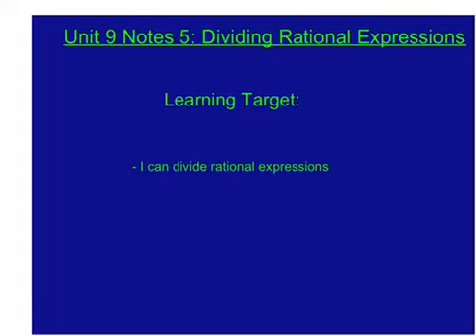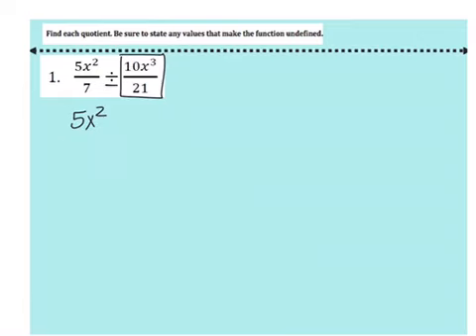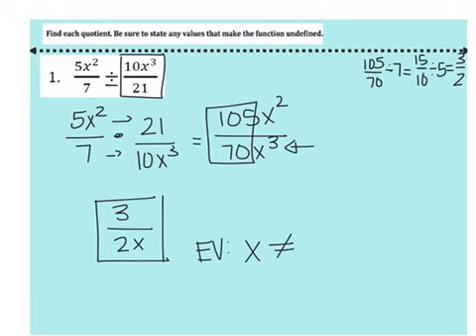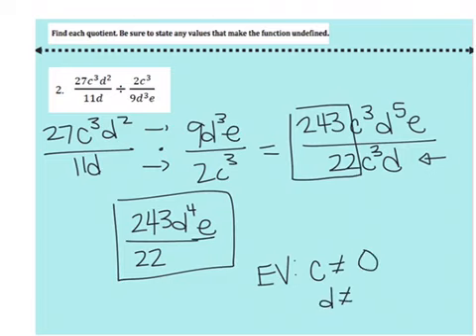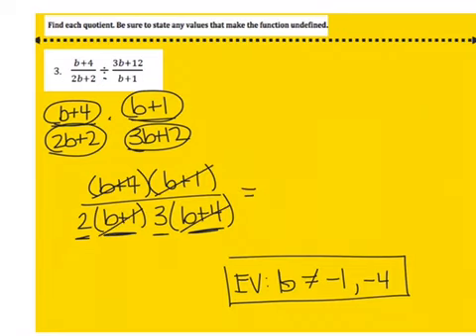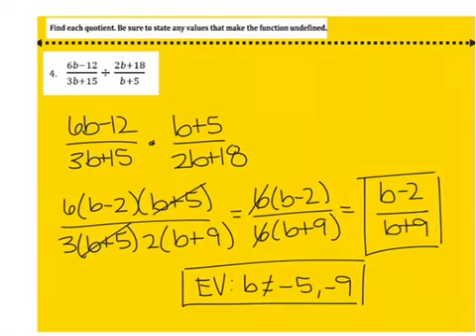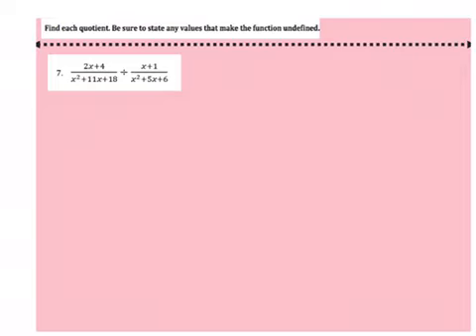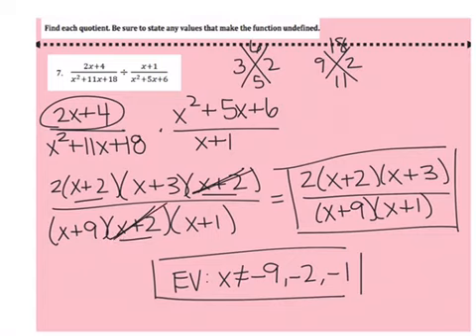Unit 9 LT 5 Dividing Rational Expressions